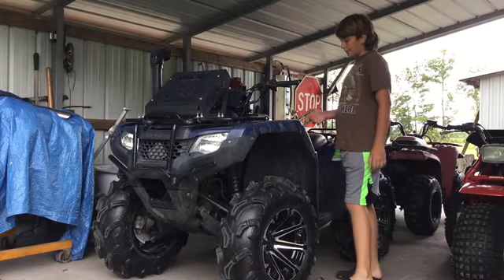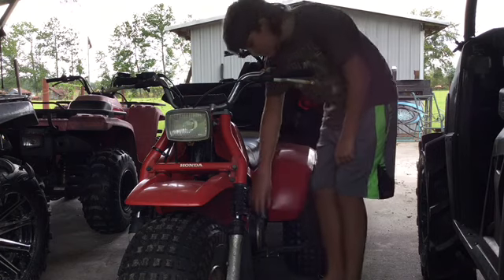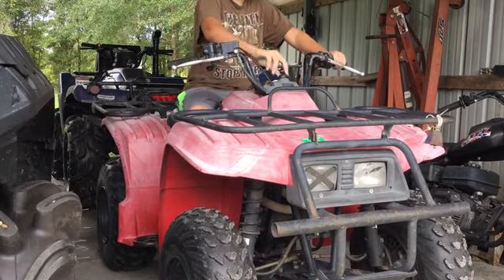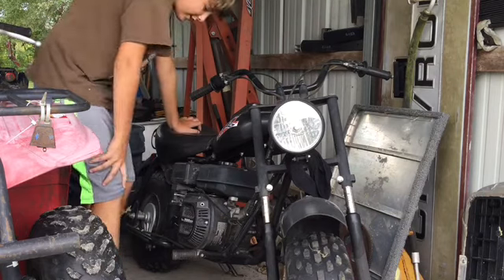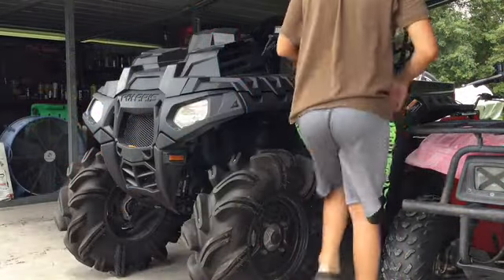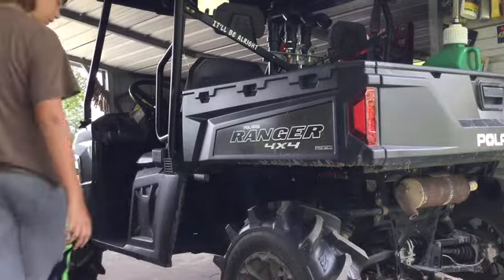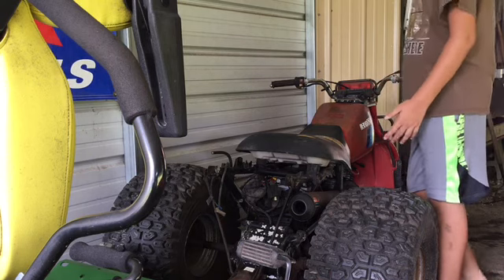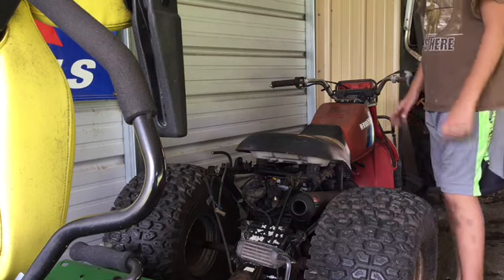Cold Starts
Hope you liked the video of me cold starting everything